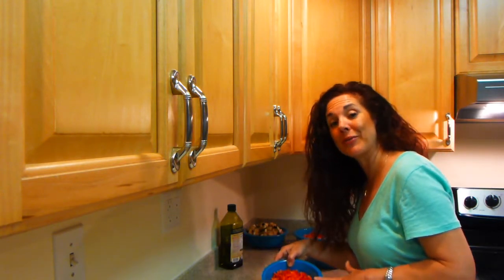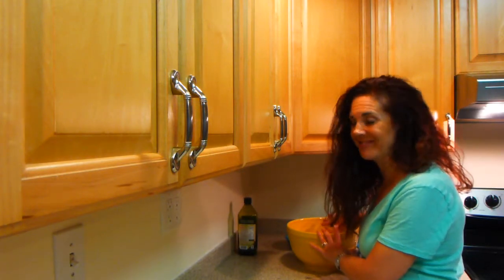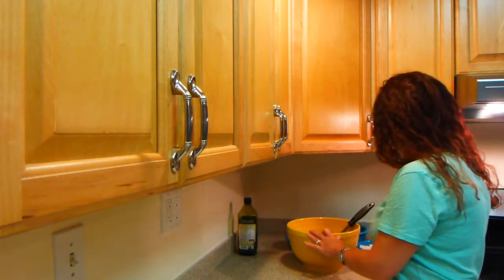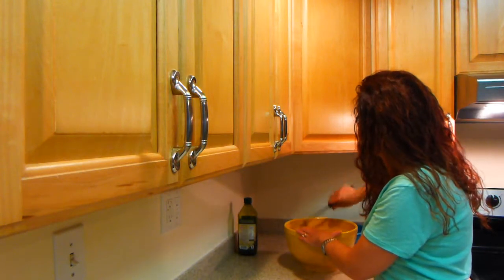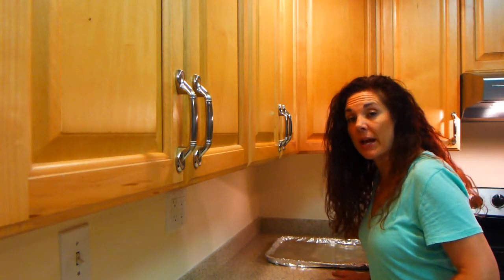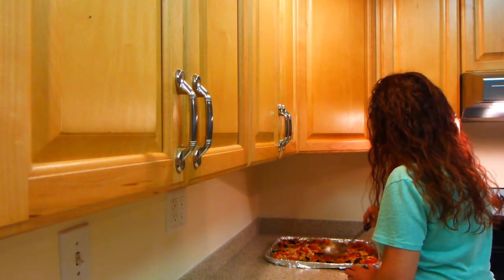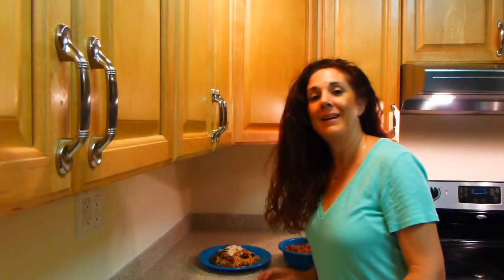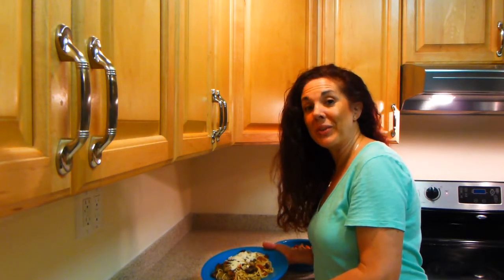Roasted Eggplant Vegetable Medley Tossed with Linguine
Step by step directions on how to make an easy Eggplant dish.